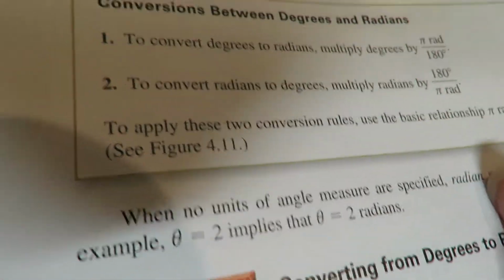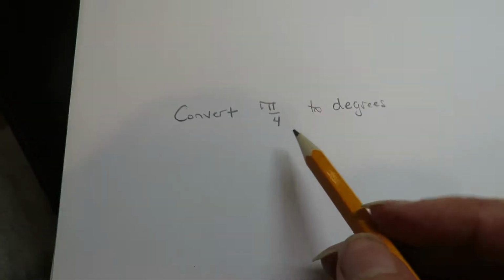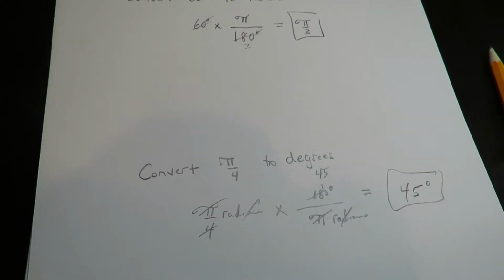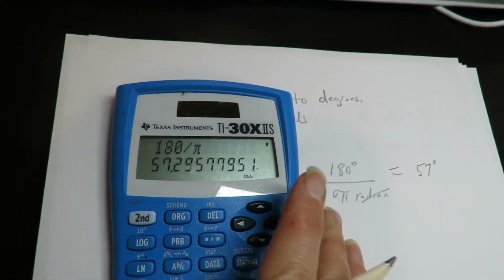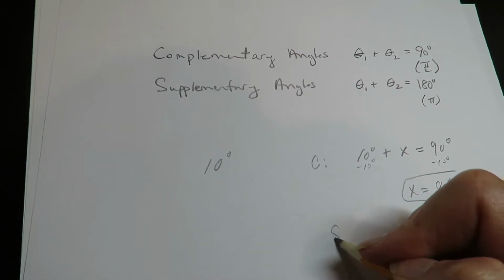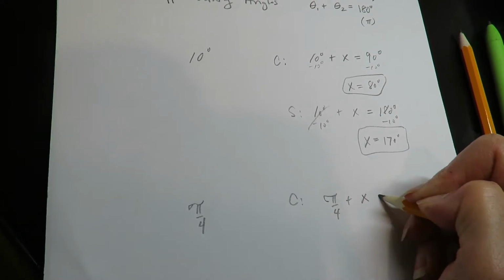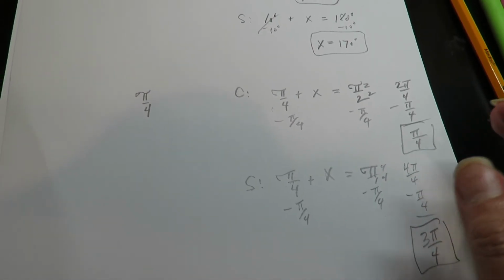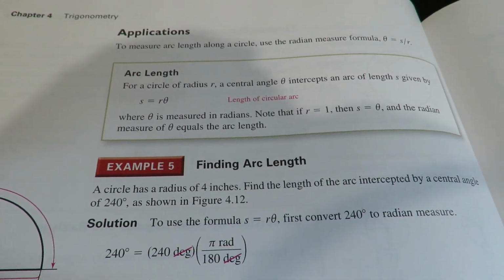(180) Section 4.1- Part 3